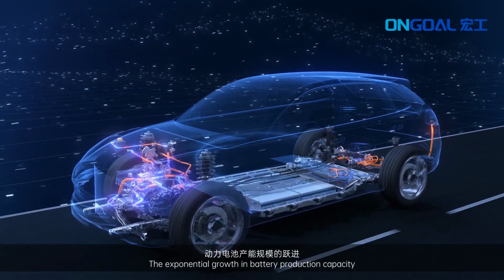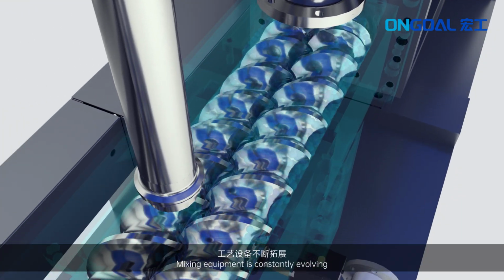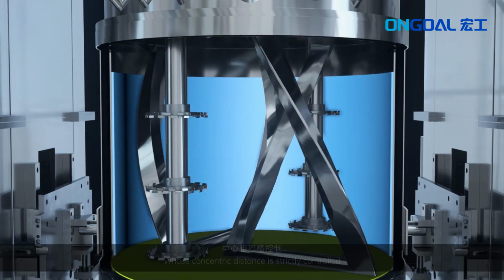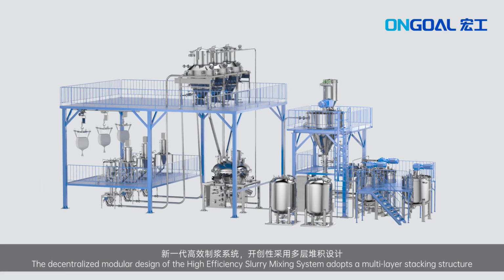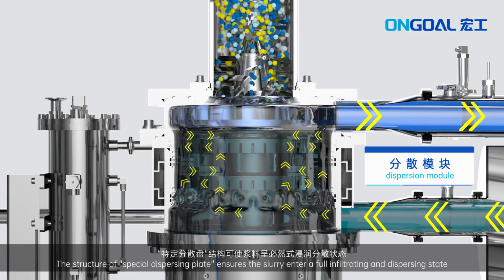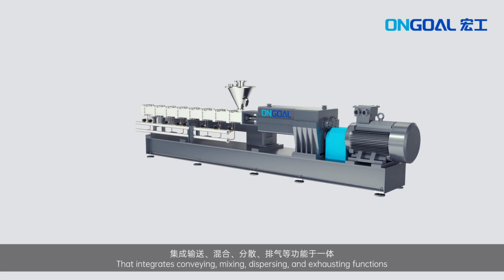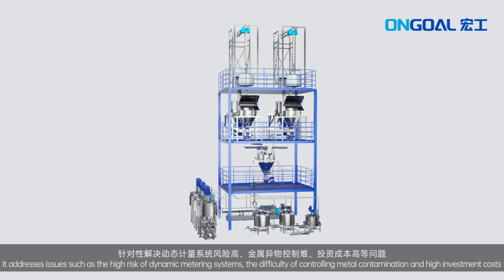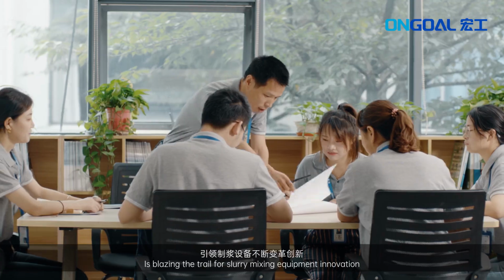ONGOAL 3 Kinds of Battery Slurry Mixing Processes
The intelligent homogenization production system specifically designed by ONGOAL for the battery industry is composed of a raw material dosing system, a pulping system and a dispersion and transfer system, including the storage, metering, conveying, stirring and dispersion of raw materials (powder, slurry and solvent) and pulp conveying. Among them, the pulping system can provide three kinds of different pulping process equipment, including dual planetary slurry mixer, high efficiency pulping system and twin-screw slurry system, to meet the production needs of different processes.

DUAL PLANETARY SLURRY MIXER: Used for mixing, homogenization and dispersing of powder and liquid materials. The dispersing disc and stirring paddles realize revolution and rotation simultaneously. The speed can be adjusted by the frequency converter. The special mixing method makes the materials strongly dispersed and pressed to ensure materials are fully dispersed and mixed.

NEW HIGH EFFICIENCY PULPING SYSTEM: The new high efficiency pulping system adopts the powder and liquid feeding at the same time, and the narrow and long path of dispersion chamber makes sure all slurries pass through the effective dispersion zone.

TWIN-SCREW SLURRY SYSTEM: The equipment adopts modular twin-screw structure, integrating conveying, mixing, dispersing and exhausting in one, which can realize continuous material processing and continuous discharging, and realize free collocation to meet the demand of different working conditions and lower cost and energy loss caused by single function.

ONGOAL TECHNOLOGY CO., LTD., founded in 2008, is a high-tech enterprise integrating R&D, design, production, sales and system control. Our product lineup includes pneumatic conveying system, metering & dosing system and loss-in-weight feeding system. We provides turn-key solutions for material handling.

ONGOAL has gathered a group of skilled and experienced engineers and technicians that dedicated to independent R&D and has developed several series and dozens of varieties of metering and conveying equipment and products with stable and reliable performance which are well received by customers.